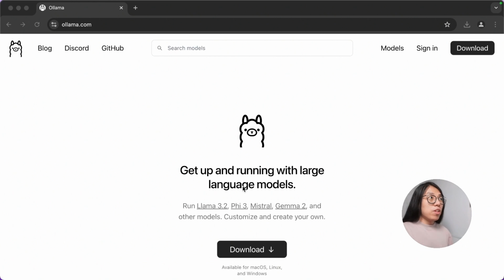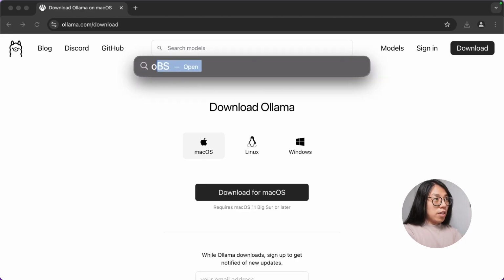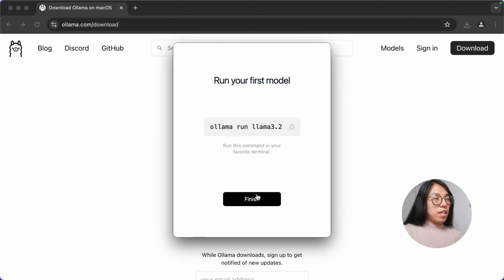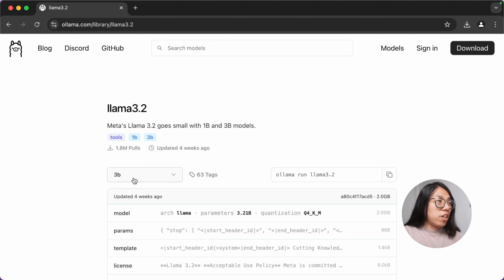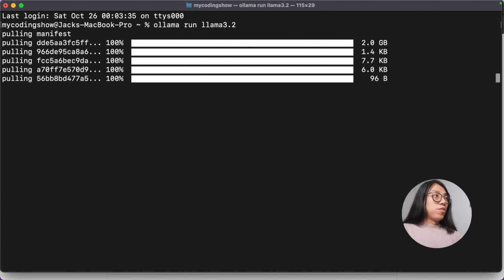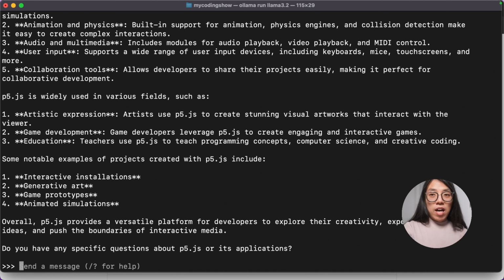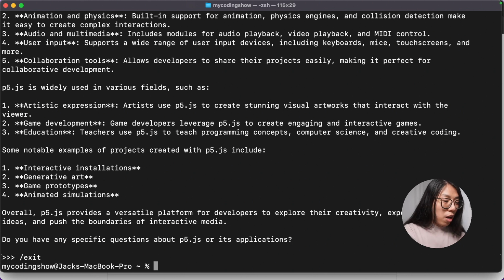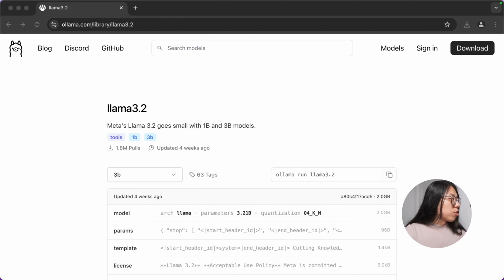Talking to AI Chatbots Offline using Ollama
This video shows you how to use Ollama to download and run Large Language Models (LLMs) locally on your computer.

Timestamps:
00:00 Introduction
00:33 Downloading and installing Ollama
01:16 Opening Ollama for the first time
02:25 Downloading a large language model
03:46 Running a large language model
04:24 Why Ollama
05:22 Other Ollama commands
06:23 Wrapping up